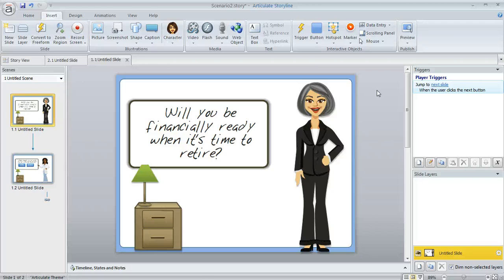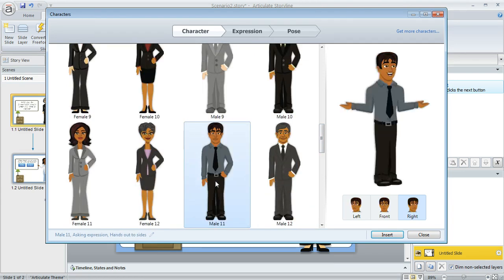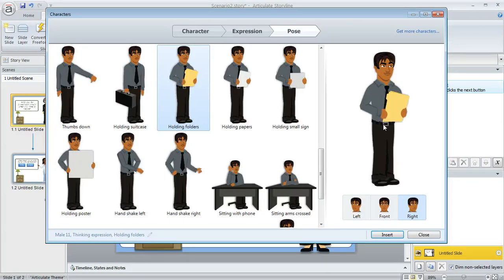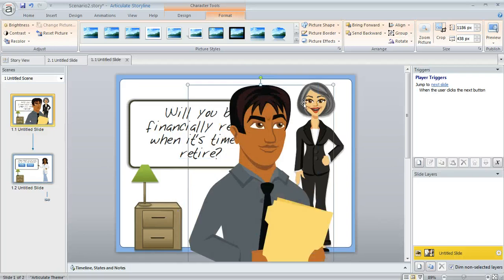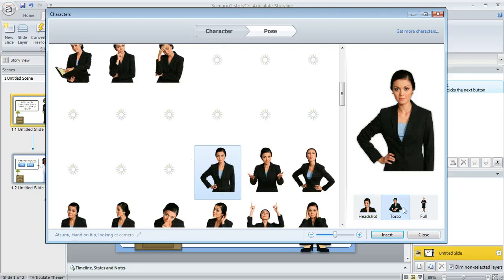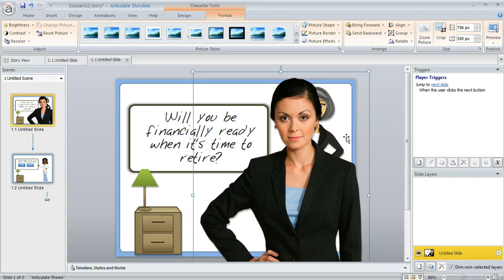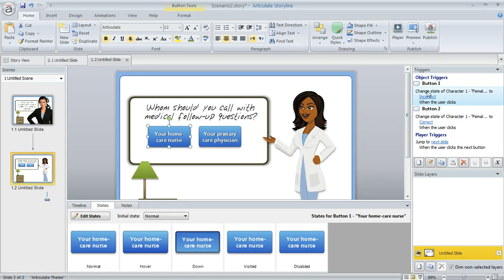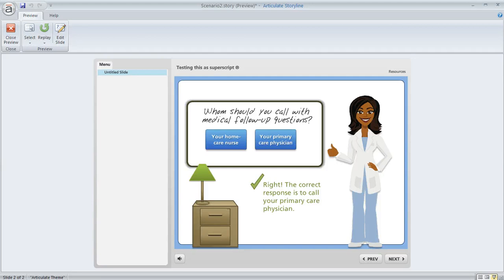Articulate Storyline tutorial: Adding characters to your project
In this tutorial we'll show you how to use the character packs in Articulate Storyline. The character packs in Storyline provide all sorts of great options for adding life to your course. This video demonstrates how to add them to your Storyline projects. Get more Articulate tips, guides and templates